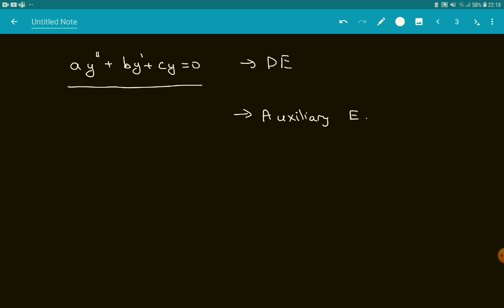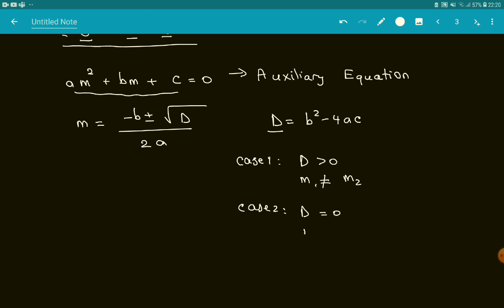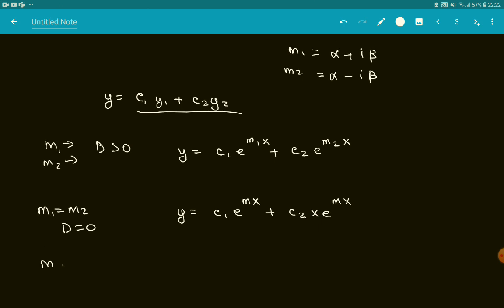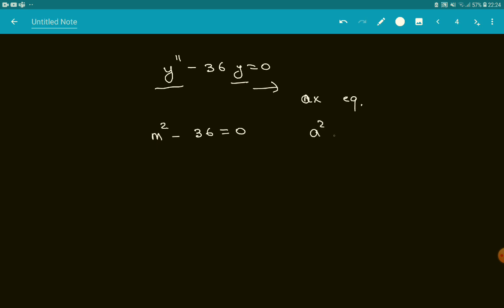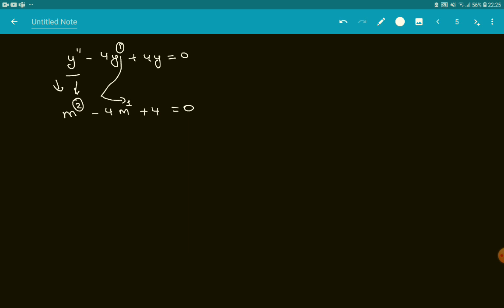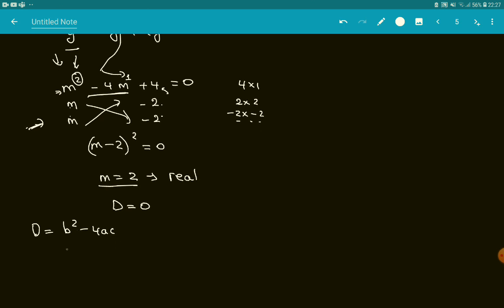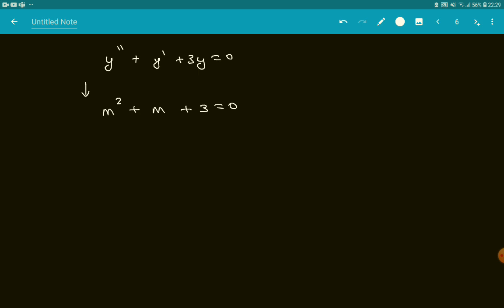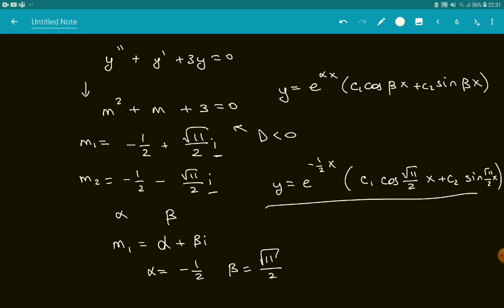UTP Engineering Mathematics 2 (FEM 1023) Homogenous constant coefficient equation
In this video we explain about the Homogenous constant coefficient equation with some examples from the tutorial